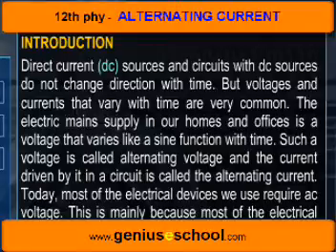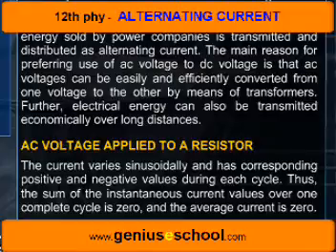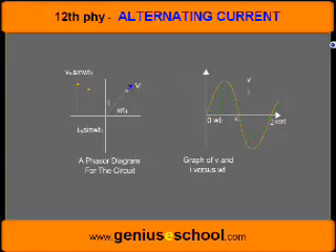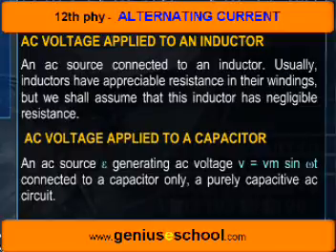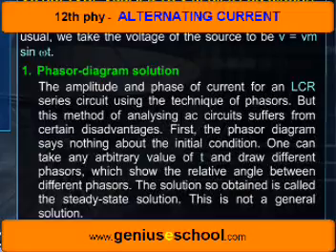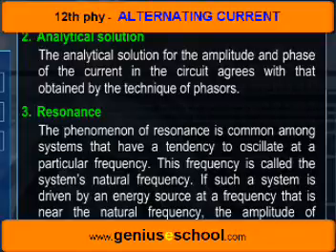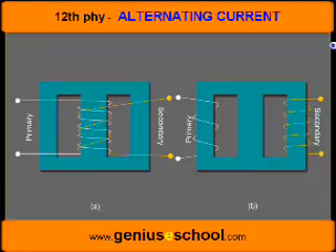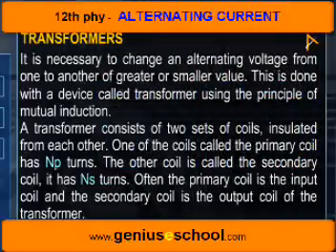XII alternating current by orange publication